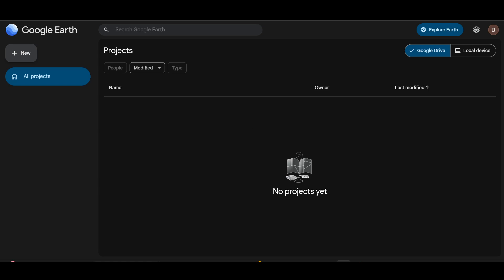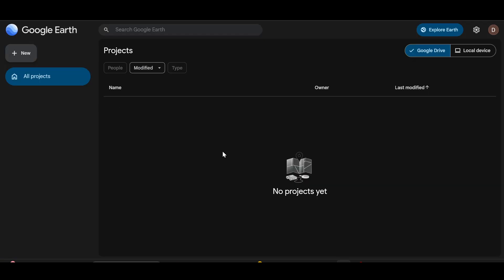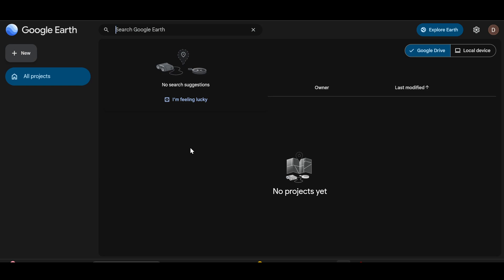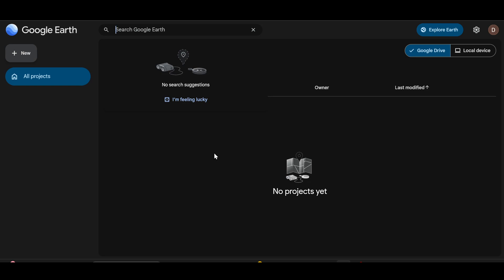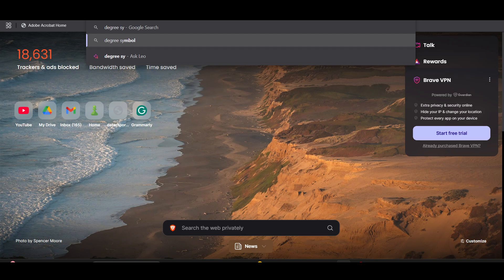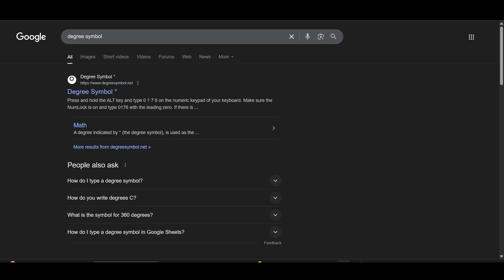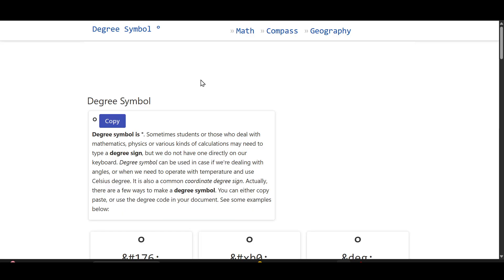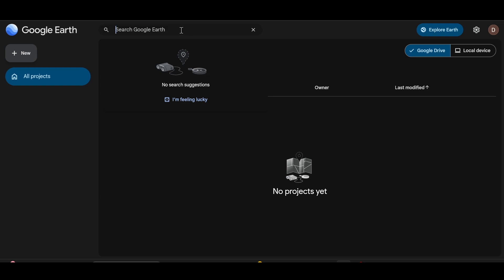How to Enter Coordinates in Google Earth: Step-by-Step Guide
🌍🔍 Want to pinpoint a specific location on Google Earth using coordinates? This step-by-step guide will walk you through how to enter coordinates in Google Earth , whether you're using the desktop app, web version, or mobile app. Whether you’re navigating to GPS coordinates, marking locations for research, or exploring landmarks, this tutorial makes it easy to input latitude and longitude and zoom into your desired spot.

🔍 What You’ll Learn in This Tutorial:
✅ Steps to enter coordinates in Google Earth (desktop, web, and mobile)
✅ How to format coordinates correctly (degrees, minutes, seconds, or decimal degrees)
✅ Tips for saving and sharing locations
✅ Best practices for precision and accuracy
✅ How to troubleshoot common issues

This guide is perfect for researchers, travelers, educators, and anyone who needs to locate specific places using GPS coordinates. With clear instructions and actionable tips, you'll learn how to use Google Earth’s powerful tools to navigate with precision.